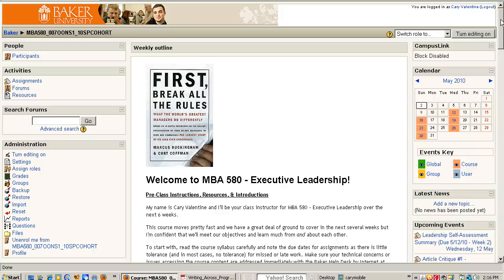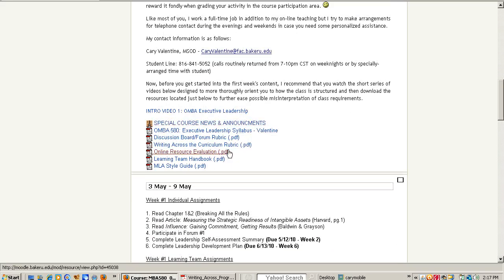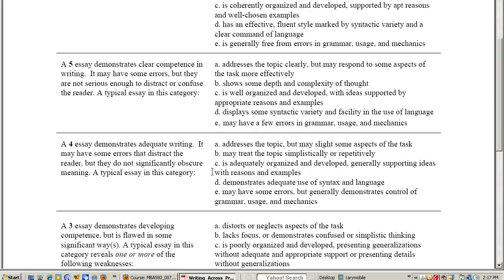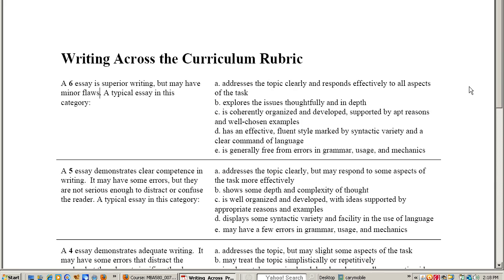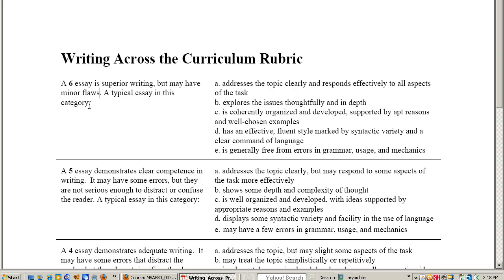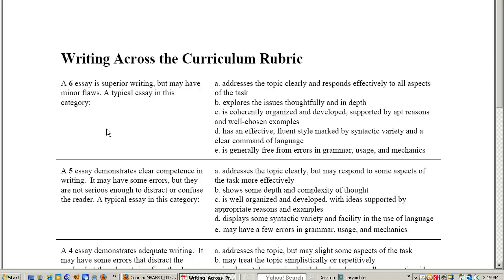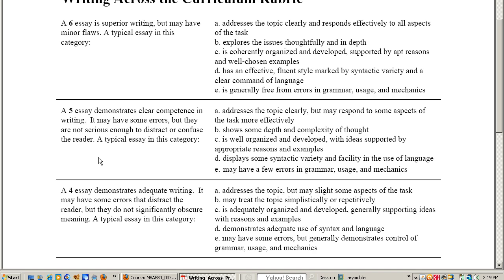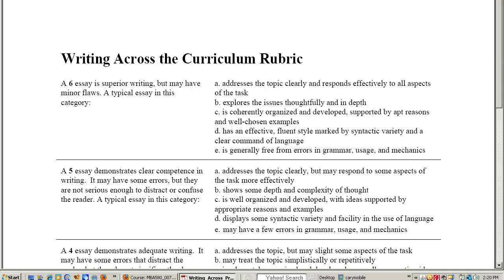Screencast by @caryvalentine from Screenr.com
INTRO VIDEO 2: MBA 580 Executive Leadership - Instructor: Cary Valentine - Baker University SPGS